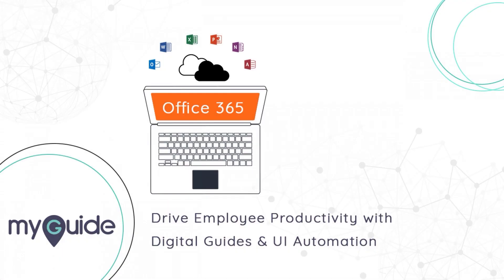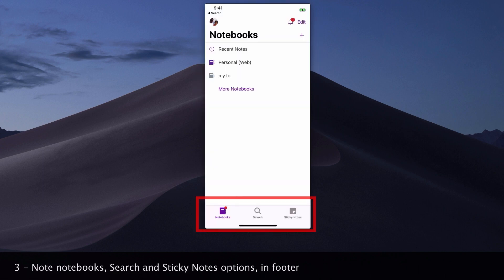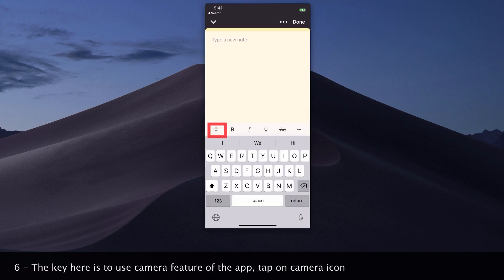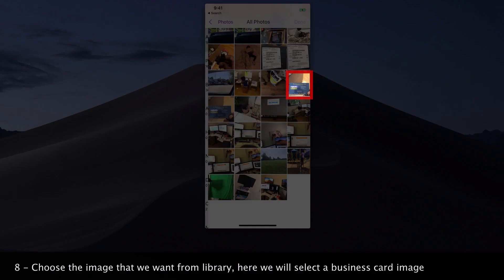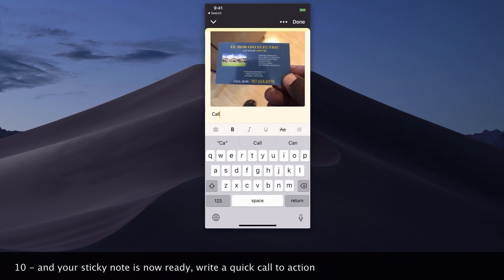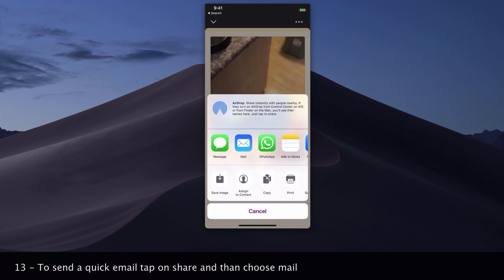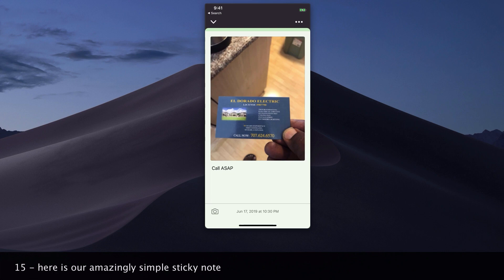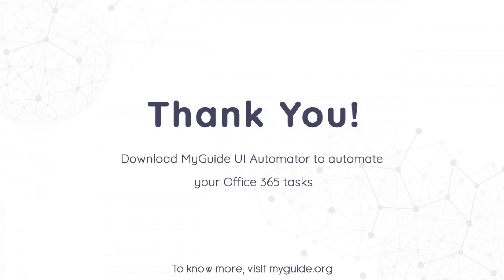How to create sticky notes using OneNote mobile app @office365 @OneNote @iPhone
01. Launch OneNote mobile app on your iPhone

  02. You can also swipe anywhere on home screen, any type note, and than tap on OneNote App

  03. Note notebooks, Search and Sticky Notes options, in footer

  04. Tap on Sticky Notes

  05. Now tap on plus icon, this will allow us to add a new sticky note

  06. The key here is to use camera feature of the app, tap on camera icon

  07. Tap on From Library, you can also take a picture here

  08. Choose the image that we want from library, here we will select a business card image

  09. Tap on Done, this will insert image in the oneNote note

  10. and your sticky note is now ready, write a quick call to action

  11. If you are done, tap on done, for more options click on 3 dots

  12. tap on 3 dots at top to share note or change default color, use red for mission critical notes

  13. To send a quick email tap on share and than choose mail

  14. this can send a quick email

  15. here is our amazingly simple sticky note

  16. and you are all set with sticky notes, Enjoy the power of productivity with OneNote App

  17. Offcourse you can delete :) Now give it a shot !!